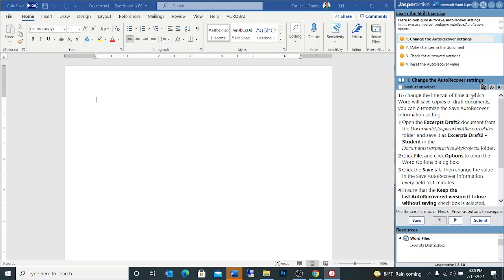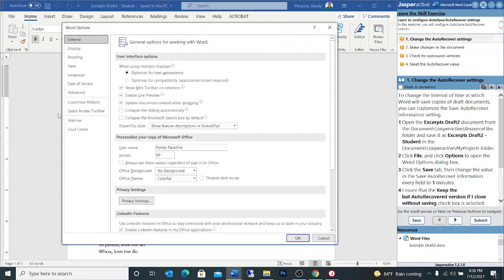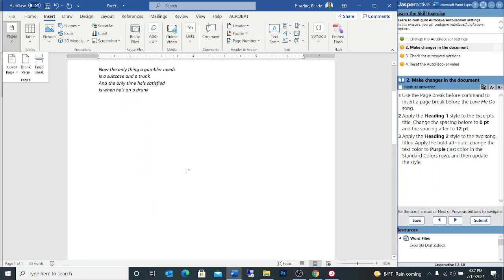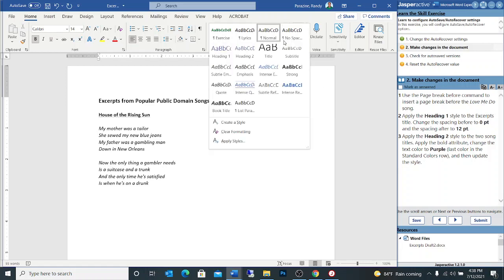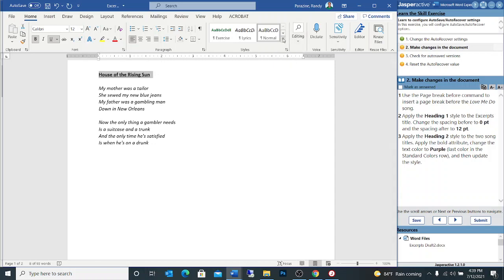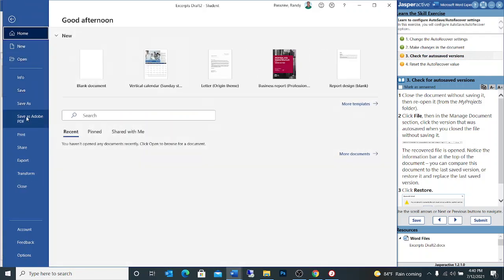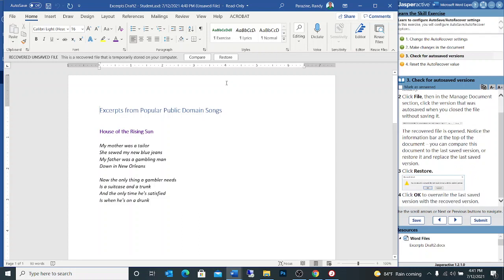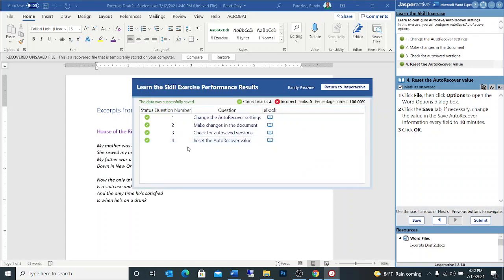Word Expert Lesson 2d Managing Document Versions